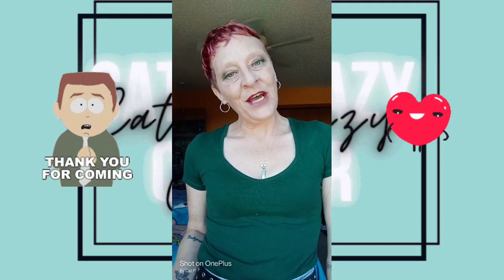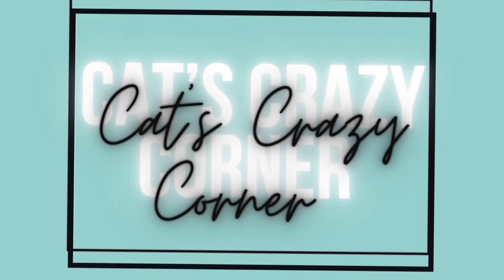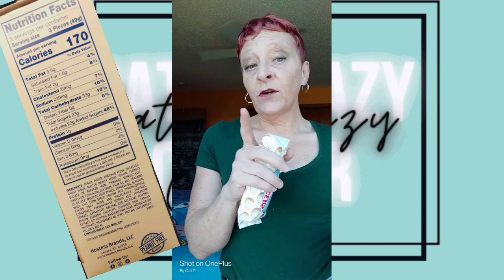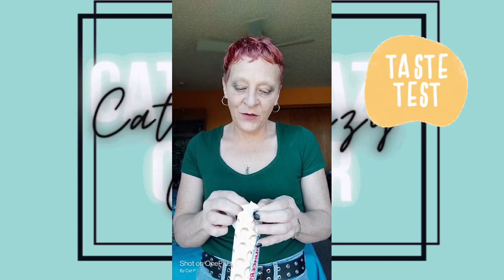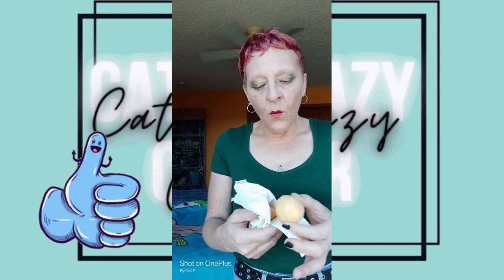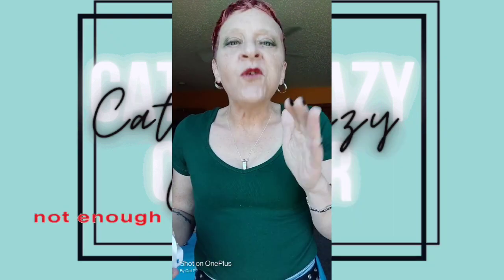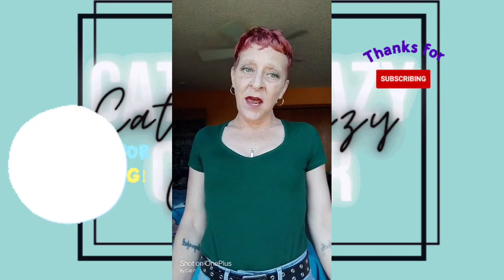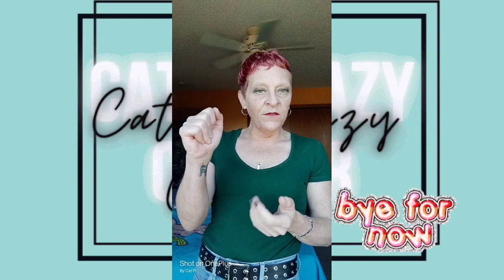Review: New Hostess Bouncers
I review love the new product from Hostess-Twinkie flavored Bouncers. They also come in Ding-Dong flavor or Cinnamon Donette